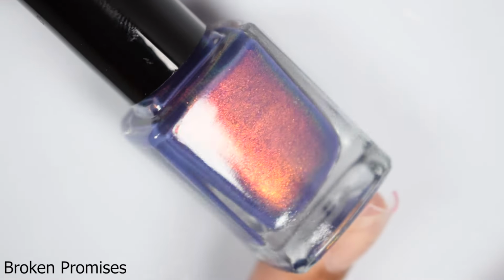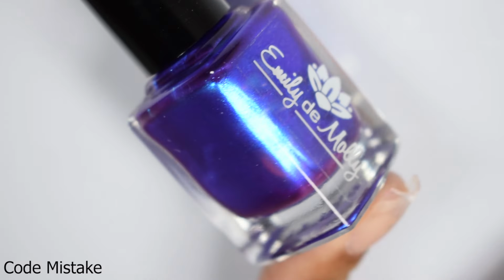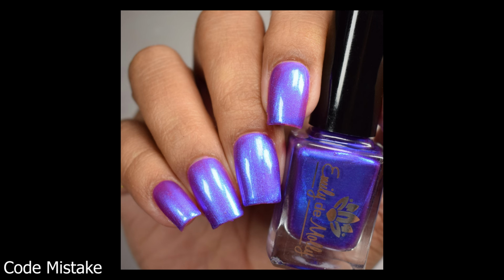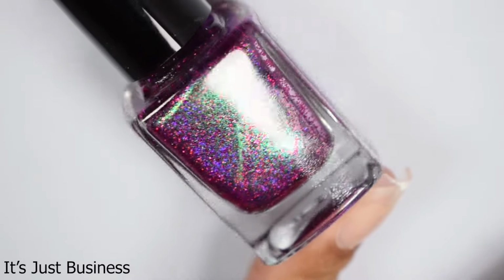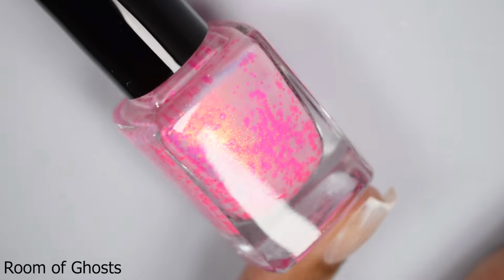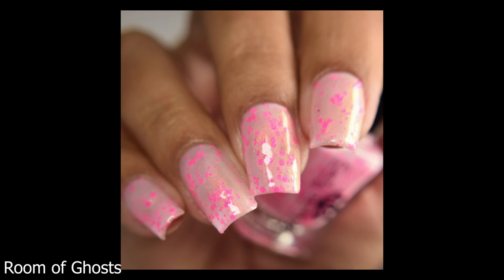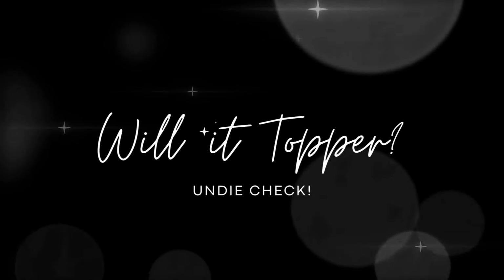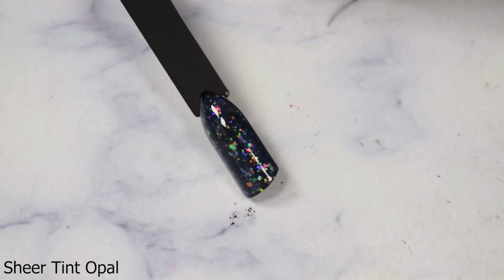Emily de Molly: May 2025 Releases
The new releases are available now!

Topcoats used: Sassy Sauce 'shiny top sauce', Glisten & Glow 'glitter grabber'

Time Stamps:
0:00 Intro
0:36 Broken Promises
1:20 Code Mistake
2:00 Done It Again
2:36 It’s Just Business
3:16 Room Of Ghosts
3:58 Sheer Tint Opal
4:29 Will It Topper
5:13 Recap

Check me out on PPUTV!

(NEXT DESTASH JUNE 2025)